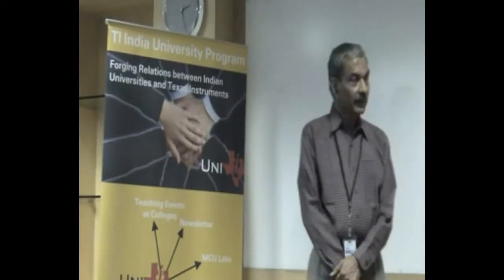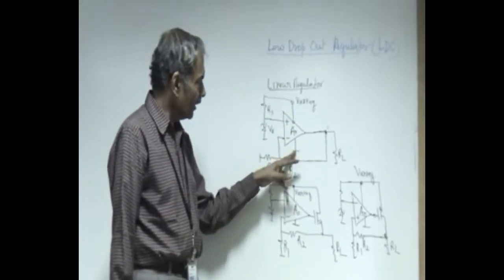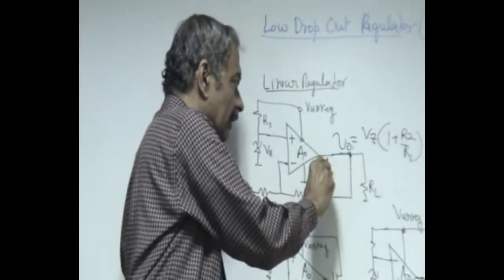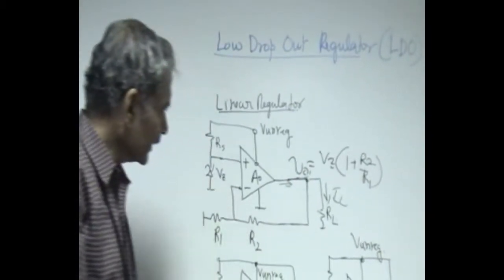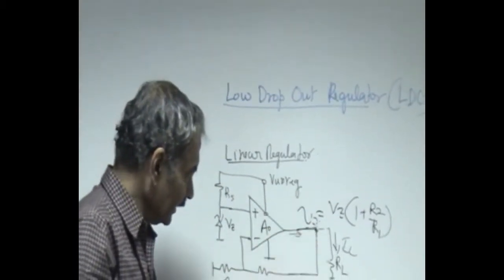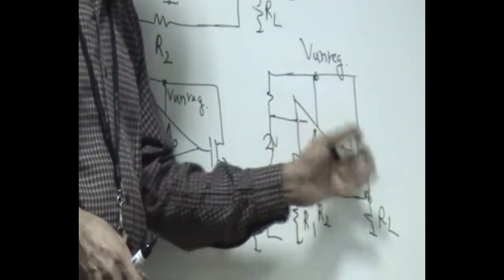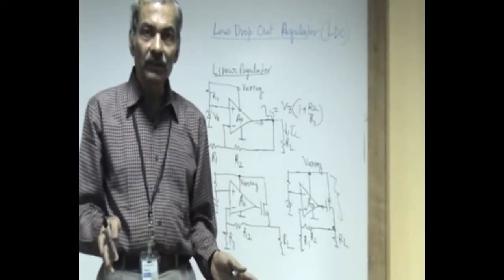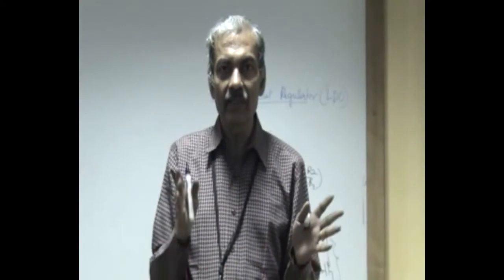10 Low Dropout avi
ASLK Video with subtitles